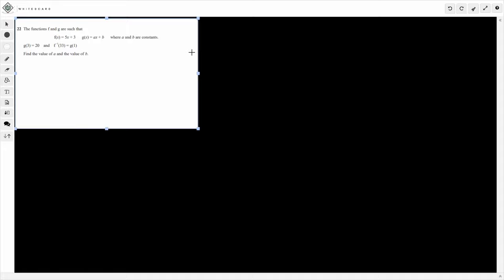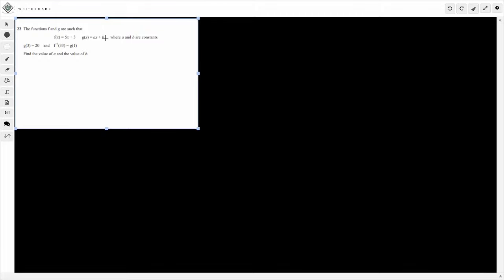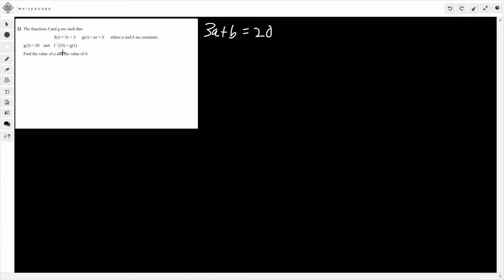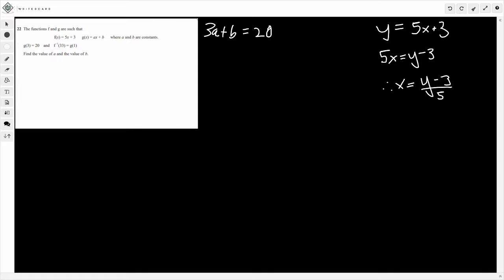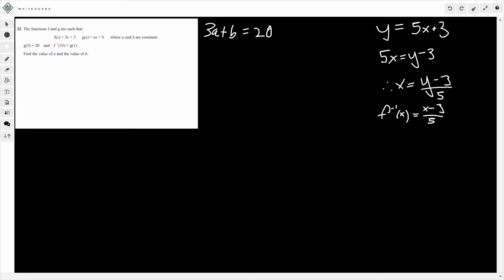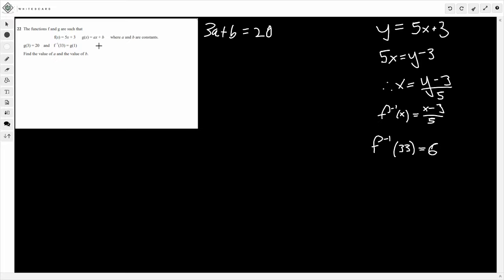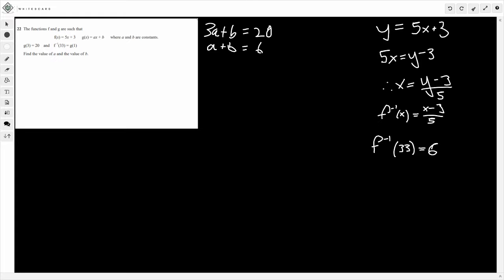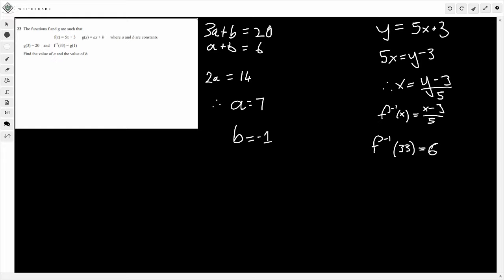GCSE Maths 9-1: Grade 9 Exam Question - Functions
This GCSE Maths 9-1: Grade 9 Exam Question takes a look at Functions.

It tests students ability to find composite functions and inverse functions using algebra along the way to find a solution the Grade 9 Exam Question.

I have more GCSE Maths 9-1: Grade 9 Exam Questions on my channel and more general GCSE Maths revision so be sure to subscribe to keep up to date with all GCSE revision!